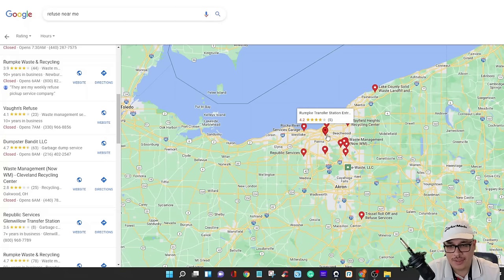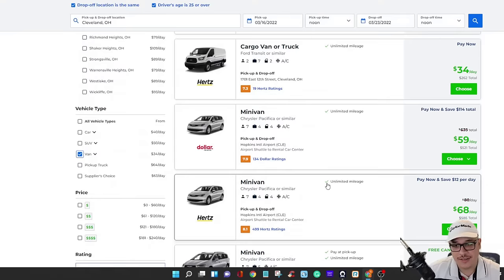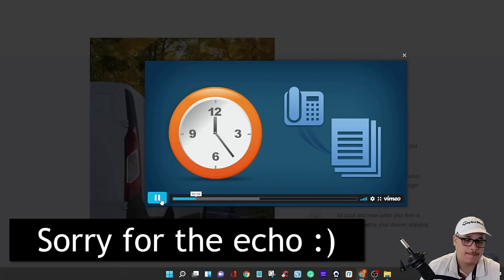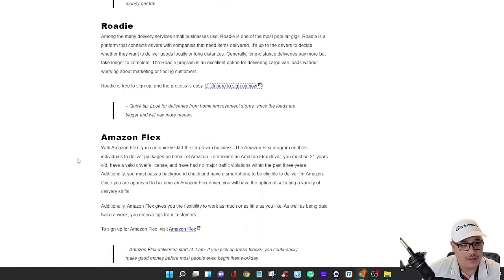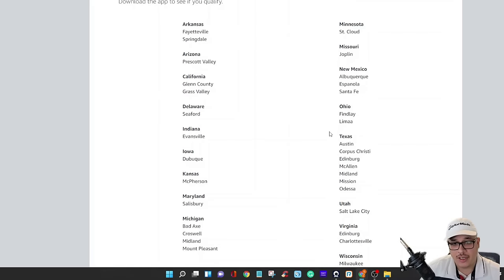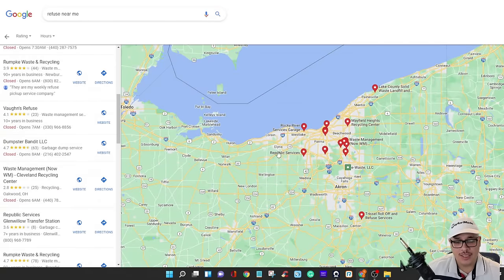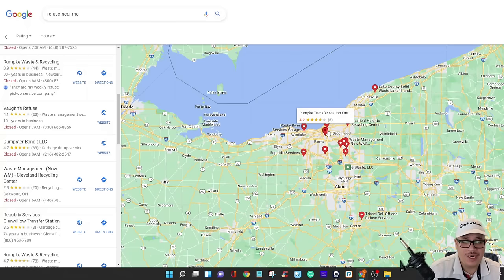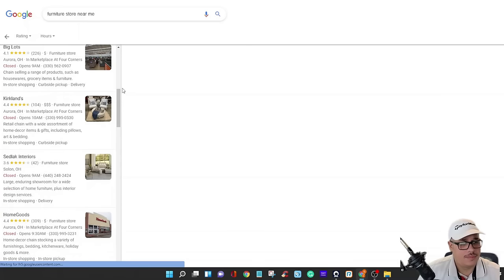How to Start a Cargo Van Business For Under $300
✅ ✔ Here is the list of the stuff I use for my box truck

In this video, I will show you how to start a cargo van business for under $300.

Box Lyfe is a participant in the Amazon Services LLC Associates Program, an affiliate advertising program designed to provide a means for sites to earn advertising fees by advertising and linking to Amazon.com.  I only recommend products I would use myself, and all opinions expressed here are our own.